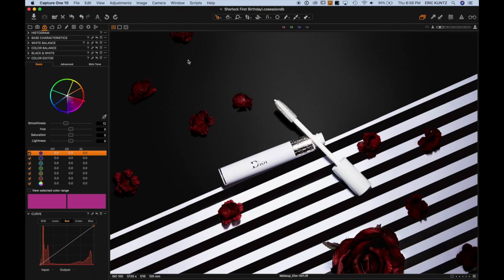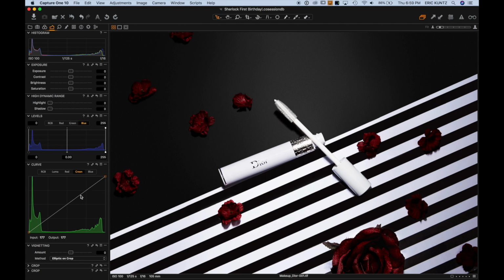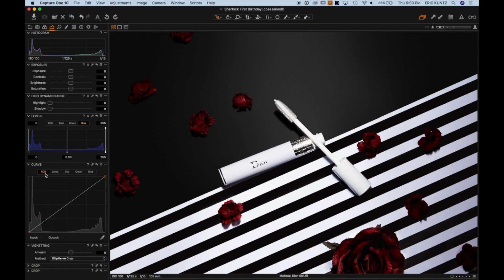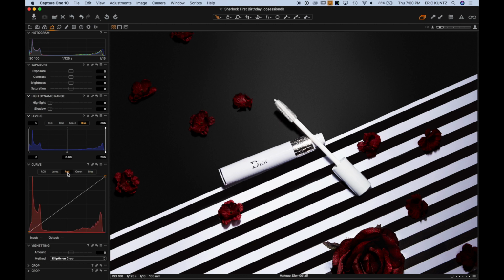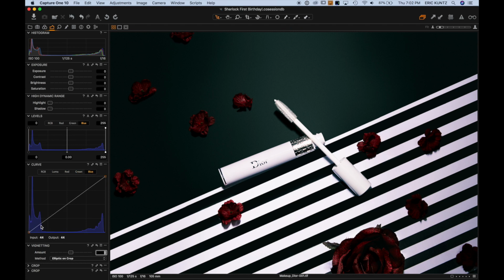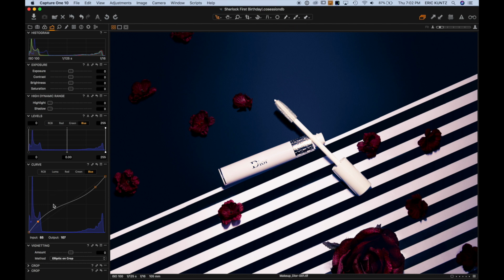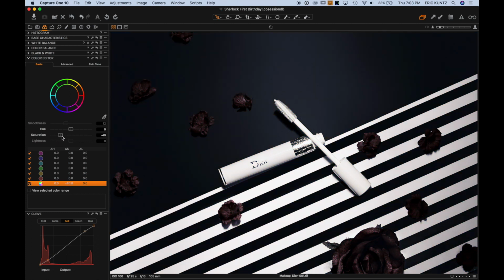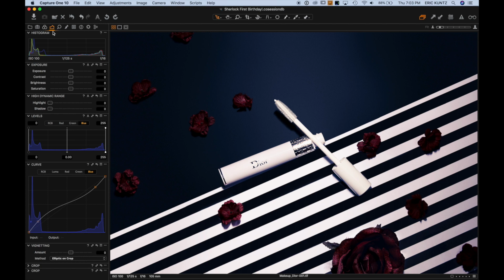Intro Capture One Color Grading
A short introduction into the vast world that is color grading.  This will show you my preferred way to color grade images to really take them to the next level.